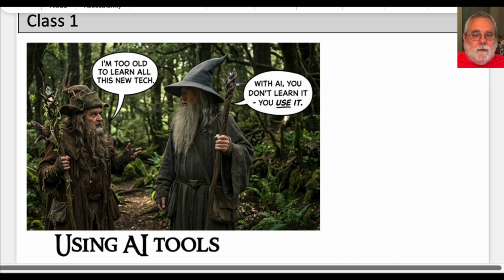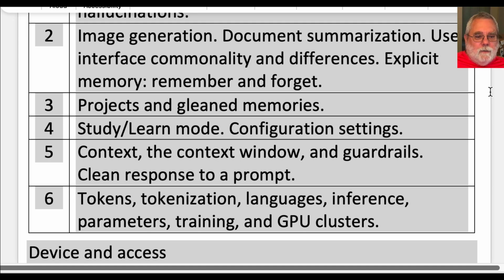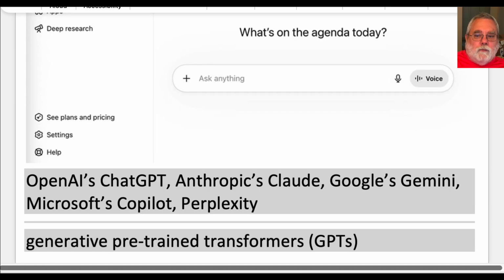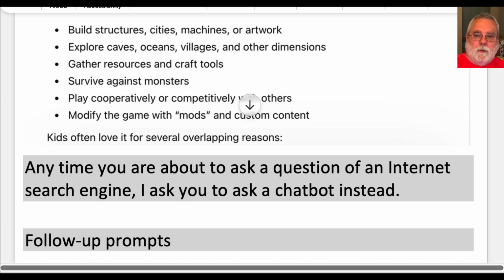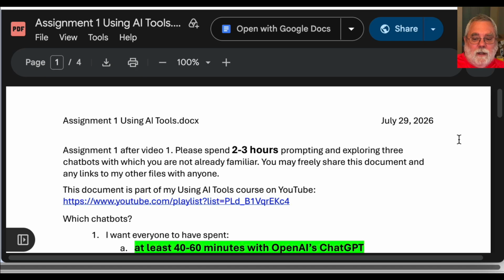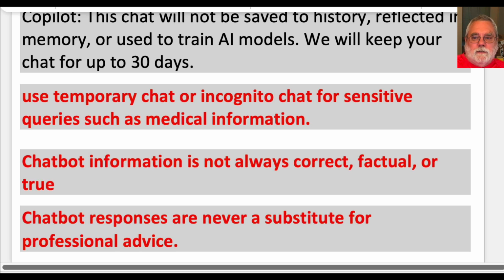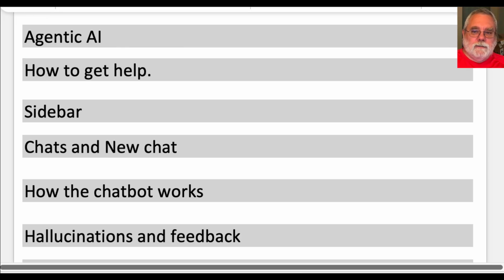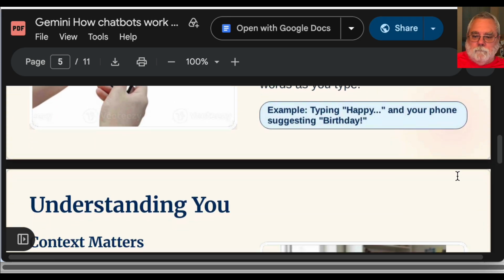Using AI Tools, part 1. Chatbot introduction, basics, safe use, hallucinations.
We will not cover vibe coding or agentic AI in this course though I may add them in future.

Sections:
Homework assignments  8:45
Chatbot lecture list  9:55
Device and access  11:15
Free tier  11:58
Create accounts  12:42
Large language models  15:44
Chatbots  18:44
Prompts  22:50
Response  27:31
Follow-up prompts  32:40
More about prompts  34:55
ChatGPT and AI for Seniors  41:53
First assignment  42:24
Just do it  45:46
Crisis, restricted content, and guardrails  46:37
Safety, privacy, and personal information  47:13
Medical information  49:17
Temporary chat or incognito chat buttons  50:28
Chatbot information is not always correct, factual, or true  53:51
How to get help  55:30
Sidebar  55:59
Chats and New Chat  56:28
How the chatbot works  59:29
Hallucinations and feedback  1:03:05
Generated suggested follow-ups  1:10:22
Chatbot presentations on how AI chatbots work  1:12:32